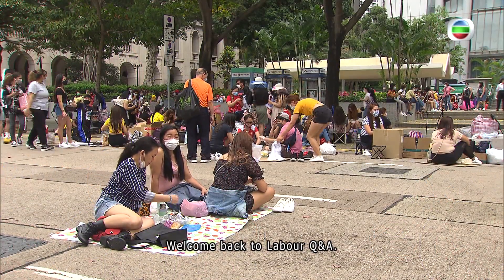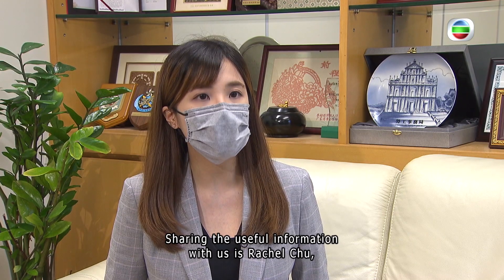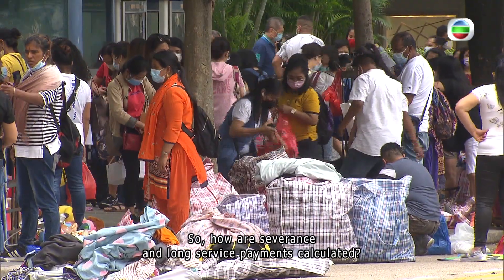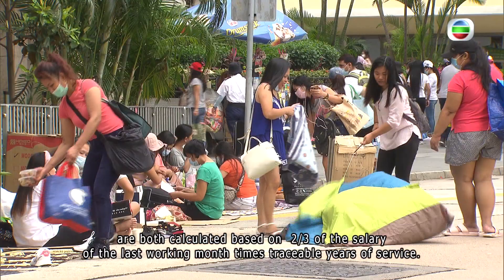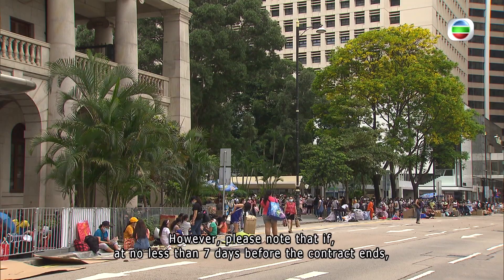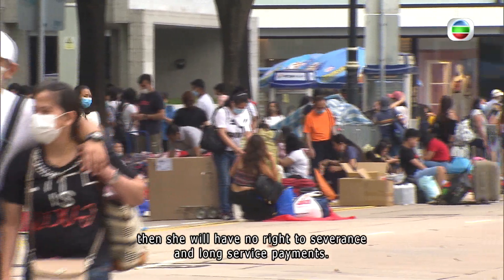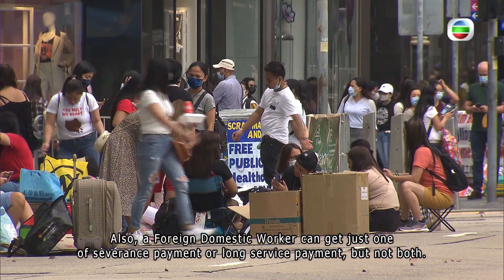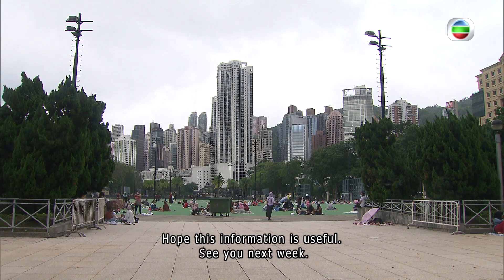Labour Q&A : How to calculate long service payment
More information about severance and long service payments, including their calculation